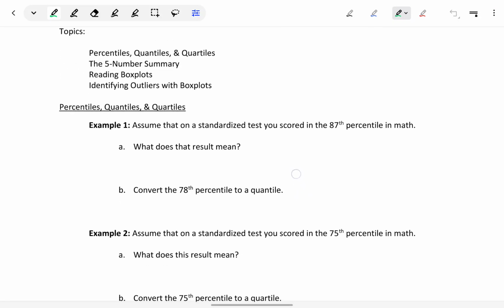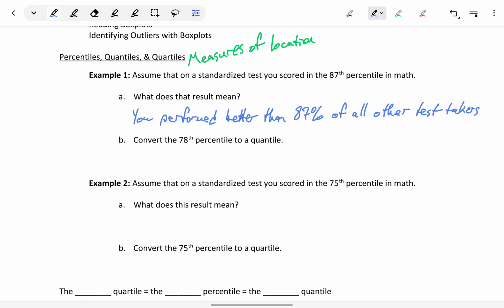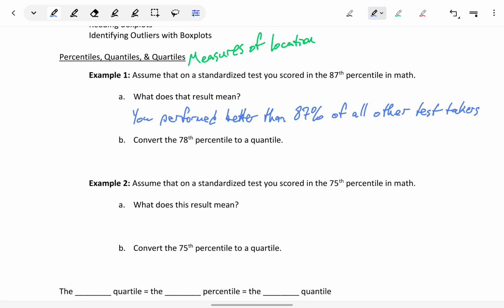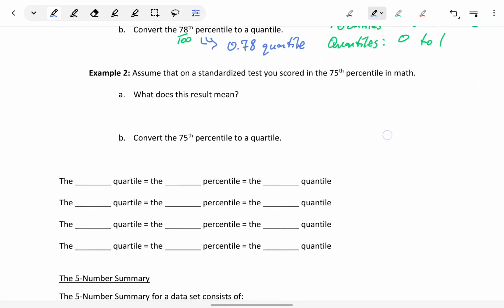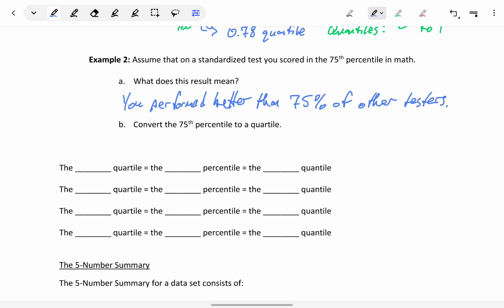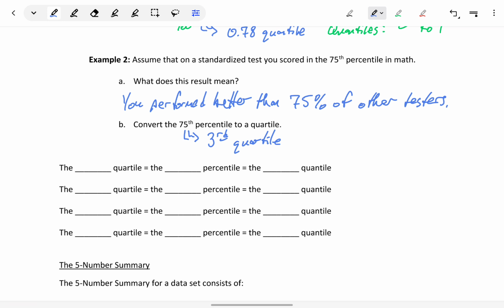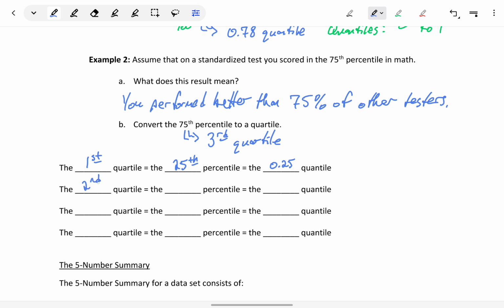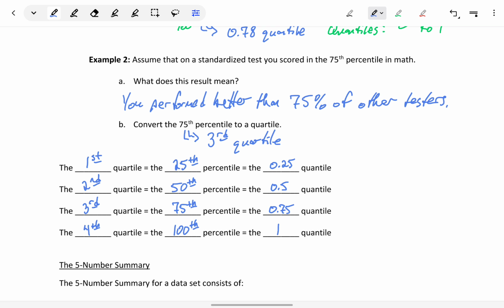Percentiles, Quantiles, & Quartiles